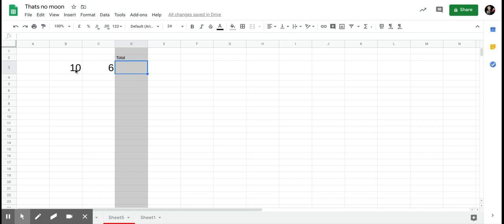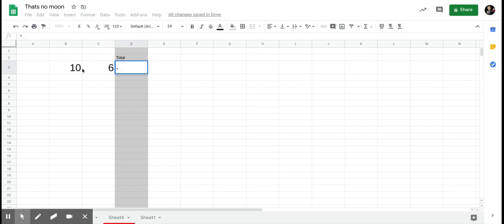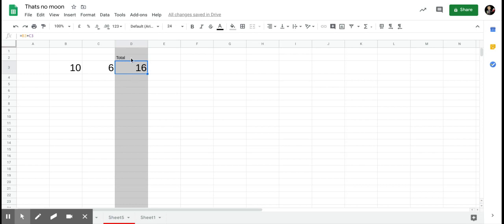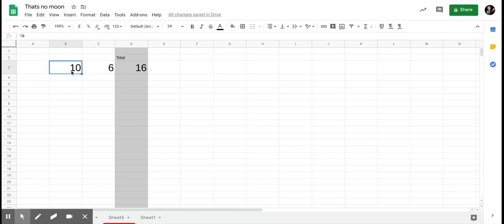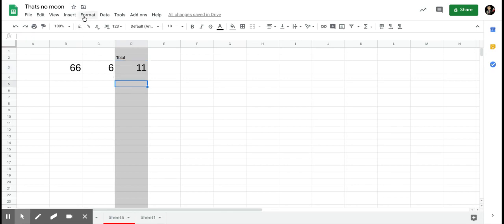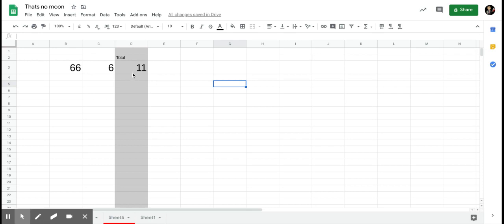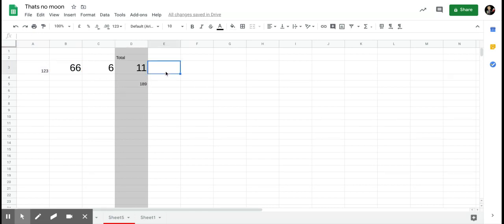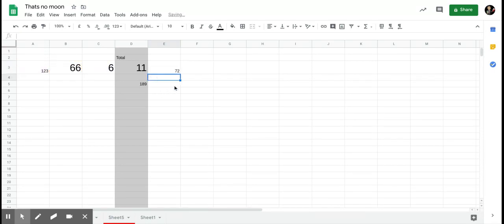Google Sheets: Basic calculations